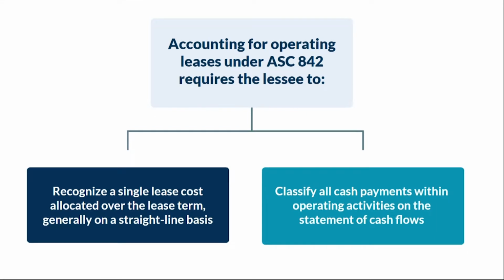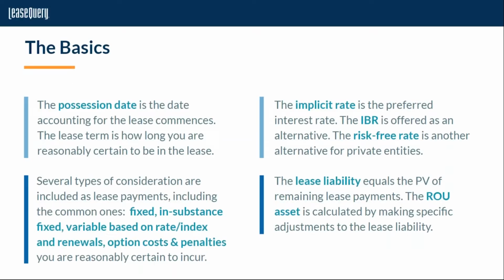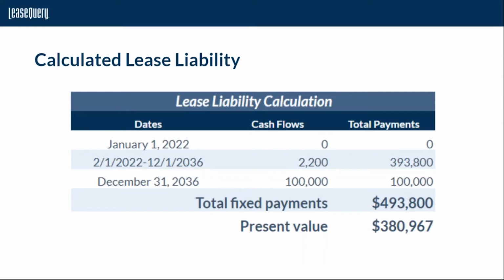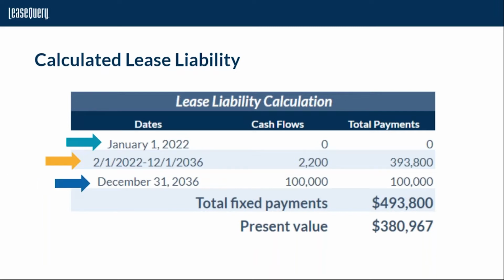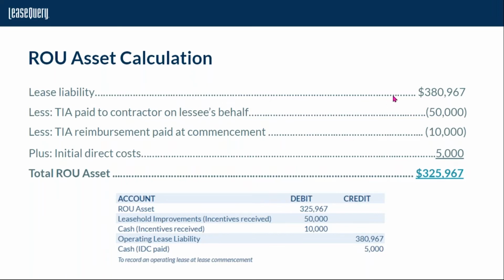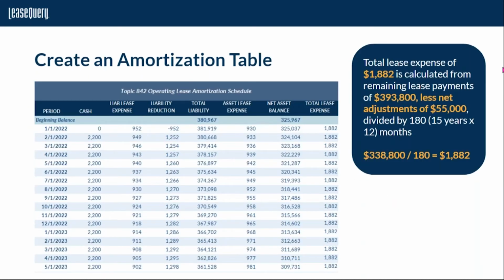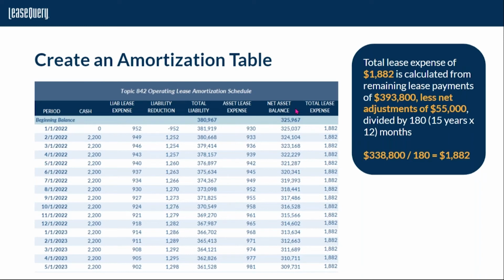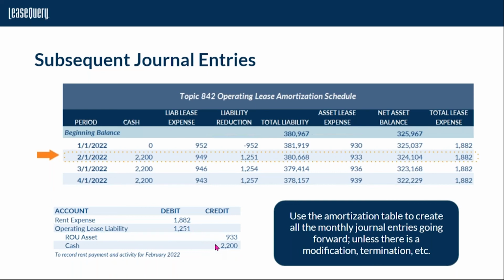Lease Accounting Masterclass Episode 8: Operating Lease Accounting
In this lesson of our lease accounting masterclass, Kiley will:
-Cover operating lease accounting
-Go through a step-by-step example

Our masterclass is a new, free educational experience designed to expand your knowledge in all things ASC 842.

**Please note, we have updated the background information for Examples 3, 4, and 5 in the Ultimate Lease Accounting Guide. The purchase option of $100,000 is not reasonably certain to be exercised and therefore is not included in the lease payments and calculations. Please refer to the guide for the updated calculations.